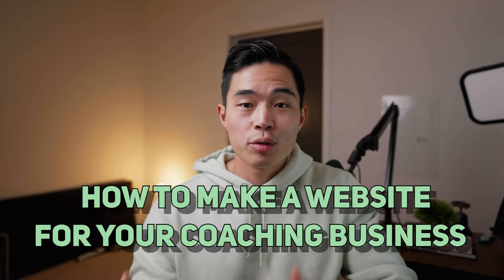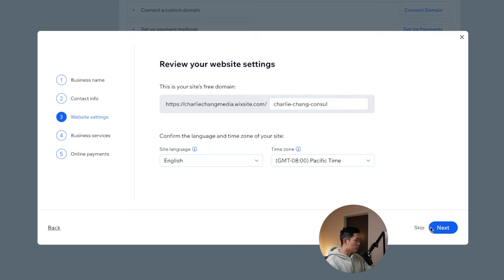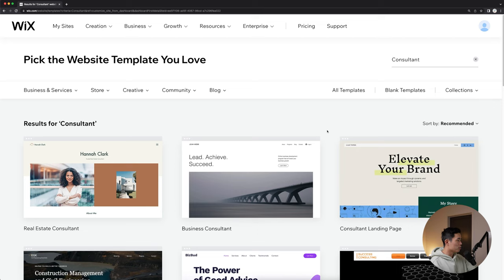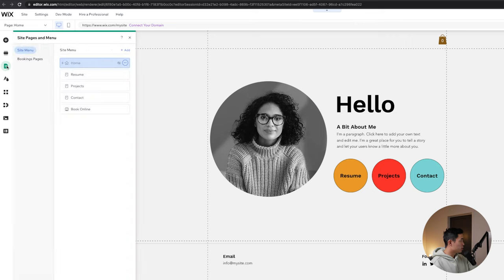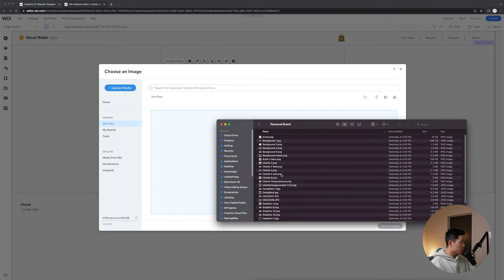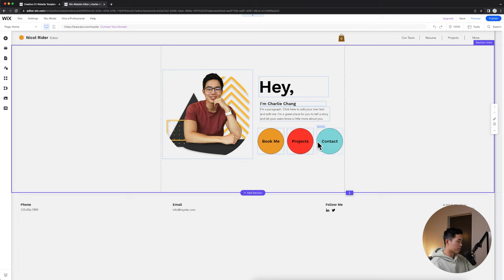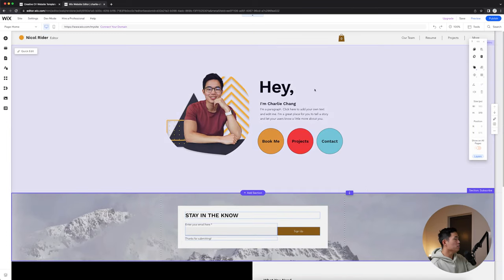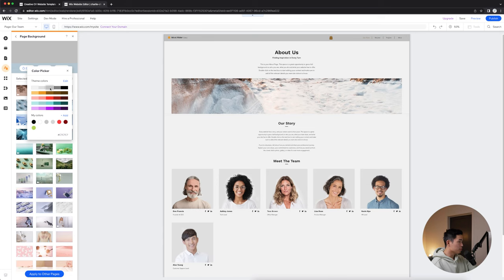How to Build a Coaching Business Website (Step-By-Step Tutorial)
In this video, I'll show you step-by-step how to make a website for your coaching business. A good looking website allows you establish a strong brand identity, build trust with your audience, and attract more clients. It can also help you reach a wider audience, share testimonials from satisfied clients, and demonstrate your knowledge and experience in your niche.

^Super affordable platform that you can use to make a professional looking website within a few hours

Our favorite business must-haves:
💳 Best business credit cards:

Be sure to watch this video until the end because I'll show you how to also get a free domain for your website, which is an essential step in creating a website for a coaching business because this can help you demonstrate credibility and make it easier for clients to remember and find your website. If you're using free domain names, it will look less professional and potentially damage your chances at getting serious clients that are looking for coaches! By the end of this video, you'll know how to better market to your clients, which is a very important part of any coaching business out there.

-Charlie

Timeline:

0:00 - Intro
0:39 - Creating Your Website On Wix
1:40 - Wix Free Domain
2:16 - Wix Dashboard
2:24 - Pricing
4:20 - Wix Templates
6:01 - Add A Page
7:00 - Editing Text
8:00 - Changing Images
8:55 - Adding Sections
9:35 - Changing Backgrounds
11:15 - Tools Setting
11:51 - Checking for Copyright
12:17 - Website Walkthrough
12:46 - Switching To Mobile
13:29 - Free Apps
13:58 - Website Design
14:16 - Save Your Changes
14:30 - Website Preview
14:50 - Publish Your Website
15:04 - Final Thoughts
15:21 - Conclusion